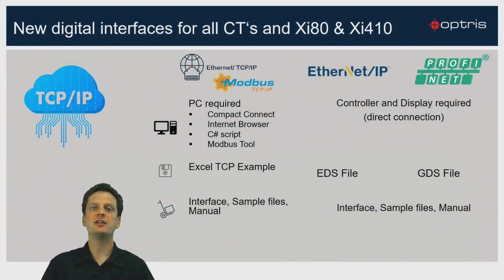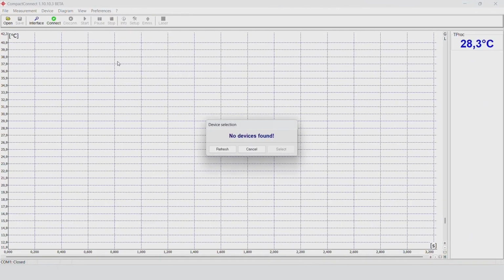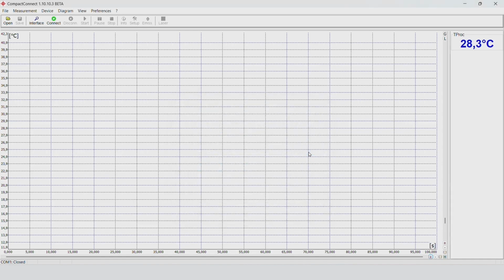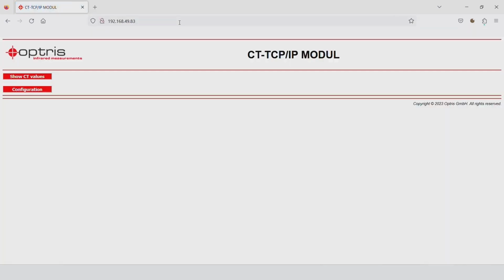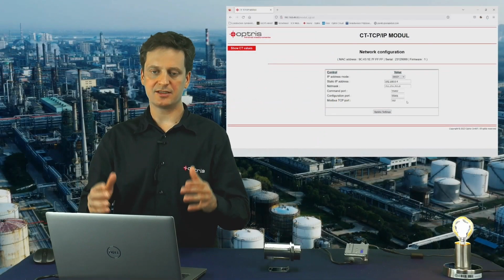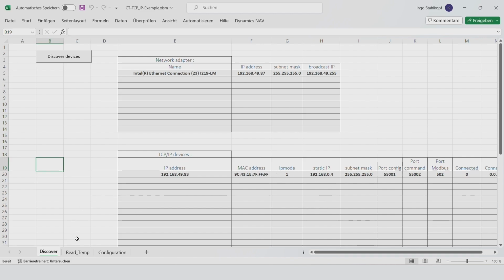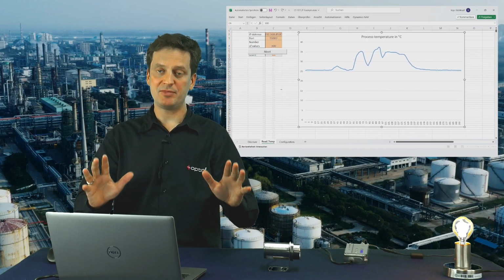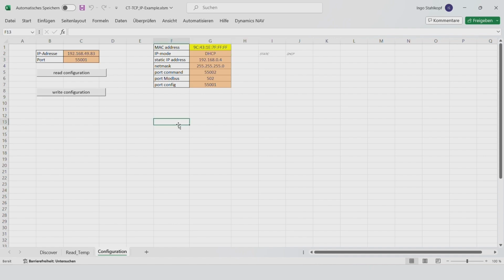[초성전자] Optris CT 적외선 센서의 디지털 인터페이스 설정방법 (CC)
PC (웹)
1. 영상 재생     2. ⚙️ 설정(톱니바퀴) 클릭     3. 자막 → 자동 생성됨     4. 필요하면 자막 → 자동 번역 → 언어 선택
📱 모바일 (앱)
1. 영상 재생     2. 우측 상단 ⋮ 또는 ⚙️     3. 자막 사용     4. (가능한 경우) 자동 번역 선택

이 튜토리얼 영상은 Optris CT 시리즈 적외선 센서의 새로운 디지털 인터페이스 설정 과정을 단계별로 안내합니다.

Ethernet/IP, Profinet, TCP/IP(Ethernet TCP/IP 및 Modbus TCP) 등 표준 산업용 인터페이스와 프로토콜을 이용해 센서를 간단하게 연결하고 통신하는 방법을 배울 수 있습니다.

CompactConnect 소프트웨어: 전용 소프트웨어를 사용해 네트워크 내에서 센서를 자동으로 검색하고, 실시간 온도 데이터를 확인할 수 있습니다.

웹 브라우저 (Internet Browser): 센서의 IP 주소를 브라우저에 직접 입력하여 온도 값을 확인하고, 정적 IP 모드로 전환하는 등 다양한 설정을 손쉽게 변경할 수 있습니다.

Excel 샘플 파일 (Excel Sample File): 제공되는 엑셀 예제 파일을 활용해 장치를 검색하고, 온도 값을 읽으며 센서 설정을 직접 관리하는 방법을 시연합니다.

이 튜토리얼은 Optris CT 센서를 산업용 제어 시스템(PLC 등)에 통합하려는 엔지니어 및 기술자에게 유용한 실무 가이드입니다.